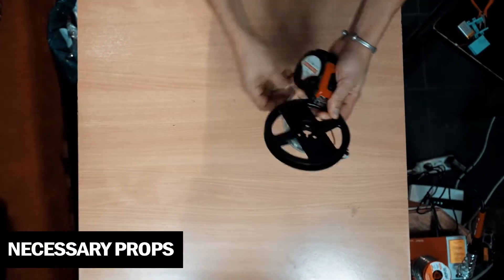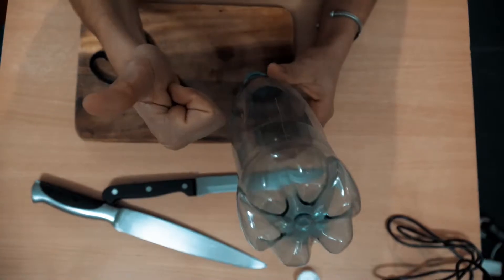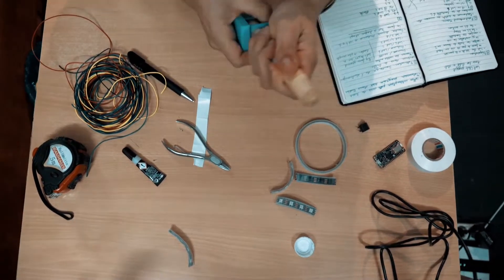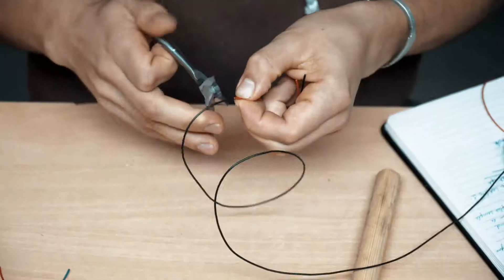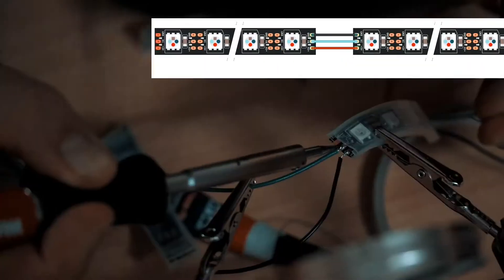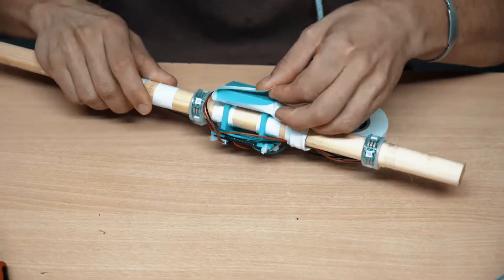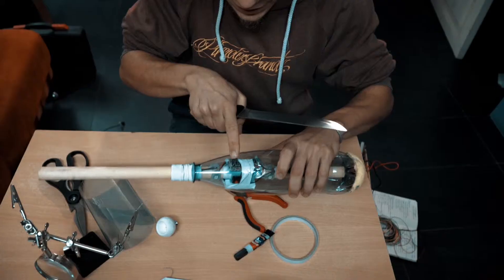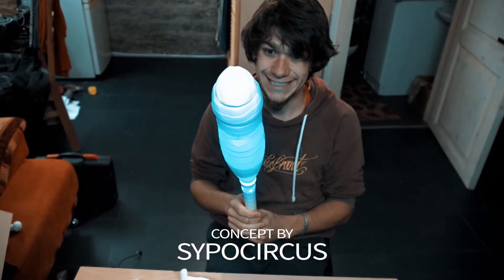Tutorial : How to make Led Juggling Club - DIY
In this video I will show you how to make DIY Led juggling club out of plastic bottle and tape.

The all club is controllable by bluetooth with an app on smart phone. The software is on open source.

You can find the model, the Android app and all file relative to the project